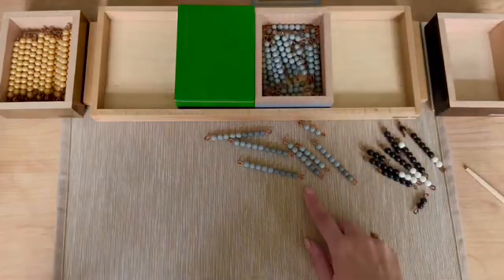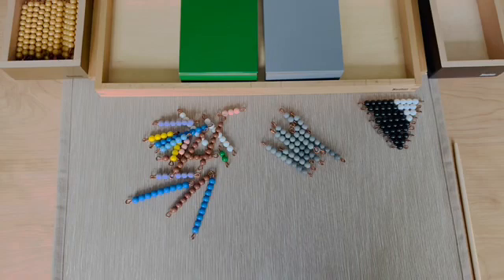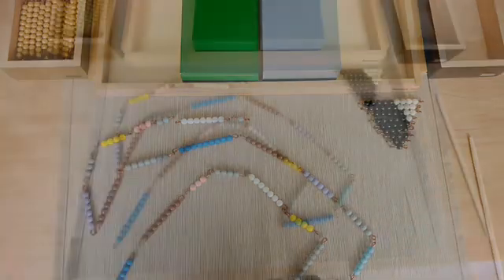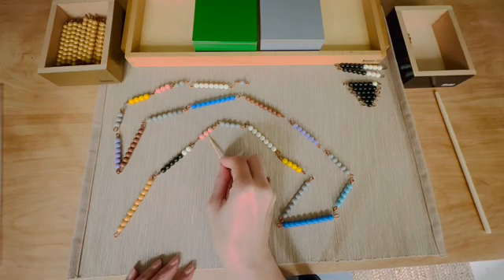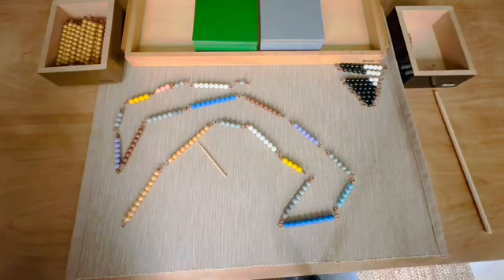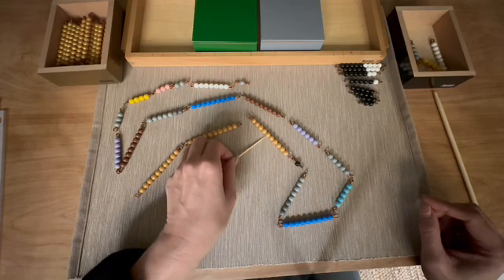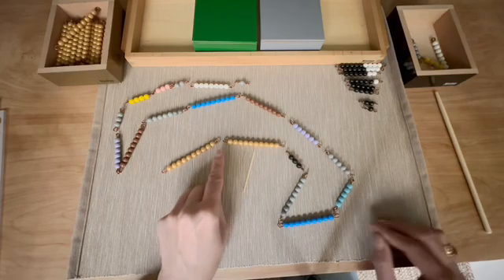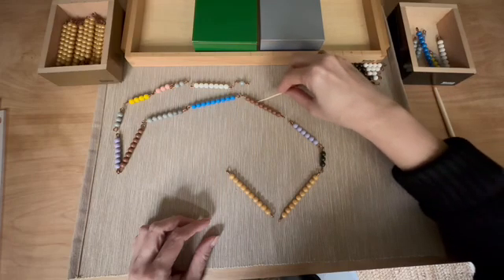Subtraction Snake Game MONTESSORI Mathematic Lesson - Association Montessori Internationale version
Prerequisite:
Snake Game Addition
Direct Purpose:
To help the child memorize the basic combination of subtraction
To demonstrate that subtraction is opposite to addition
Age:
5 1/2 , 6

25 gold bead bars in a gold box
5 colored bead stairs in a green box
5 gray bead bars in a gray box
1 black and white bead stair in a black and white box
A tray
A felt mat
A counter or bridge

First Presentation: AMI (Association Montessori Internationale ) version
Invite the child
Introduce the activity and the material
Show the child how to carry the materials and the guide can bring the felt mat
Bring the material to the table and sit down
Unroll the mat
Show the child the gold bead bar and place it left side of the tray
Keep the gold box open
Open and take out the black beads and place the box right side
Keep the black box open
Open the gray box, take out the gray beads to the felt and introduce the beads. Introduce The first nine bead bar, take one of each. Say: This is similar to black and white bead white bar. Say: show the first five are light gray and the rest of the beads darker gray so it is easier to count.
Take 1 to 9 gray beads bar on the mat
Close the gray box and place it on the tray
Invite the child to build inverted triangle the black and white beads
Take the counter out
Take out the color bead bars, make sure you take an amount equal to or greater than the grey bead bar so you will not have negative numbers when subtracting
Close the gran box
Say: I will be making a snake like we did in addition snake game but this time i am going to alternate the color bead bars and grey bead bar
Start making the snake using three of four color beads at the beginning so you will not have negative when subtracting. Tell the child about this
Continue by placing mix color bead bars and grey bead bars
When you place the grey bead bar, place it such a way so it is easy to count: position the darker color to the left.
Start doing it and say: this time we have more rule
Remind the child other rule:
We are going to count to ten, every time we make ten, we need to exchange to a ten golden bead bar.
We always start counting after the last golden bead bar.
Tell the new rule: And this time when we get to a grey bead bar, we have to take away the amount of bead that are the same as the grey bead bar but we can only take away from the golden bead bar or from the black white bars NEVER from the color bead bars
Start counting as the same was as in the addition snake game, make necessary exchange of ten color beads for a golden bead bar.
When you get to the grey bead bar, ask: can we keep counting? the child say : no
Then ask: So what we have to do? He will tell the rule or you say the rule: Whenever we get to grey bead bar, we have to subtract
Count the grey bead bar backward (right to left)
Take away black white bead and golden bead  that correspond to the grey beads
Ask: How many we have after the counter?
Replace the extra after the counter with the black white bead bar
Return the golden bead bar to the gold box and color bead in the black box. Black white beads back to the inverted triangle
Continue counting for the rest of the snake
Depending on the ratio the color beads and the guy beads, the result would be nothing on the table
If there is color beads remaining, it means we have mistakes
If the child makes mistakes, he has to do all over again. Say: next time you have to take more color beads
Do the control of error 1
When the child finish, have him to put the material away
Note:
Put 3 or 4 color beads at the beginning so it won’t be a negative results.

Age:
5 1/2 , 6